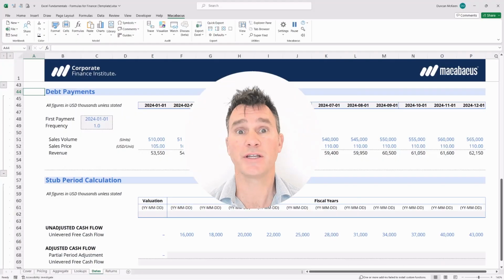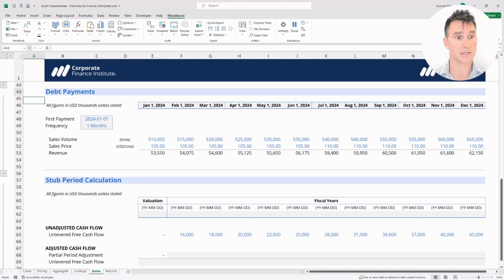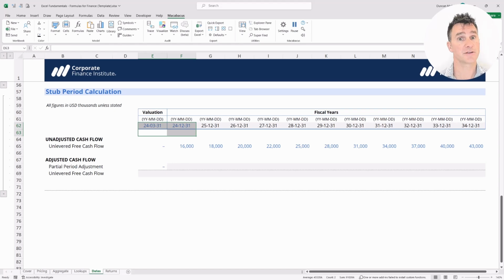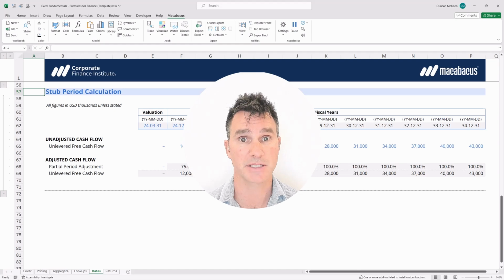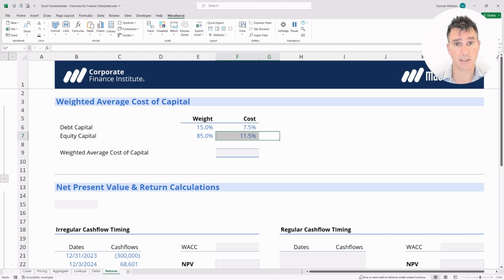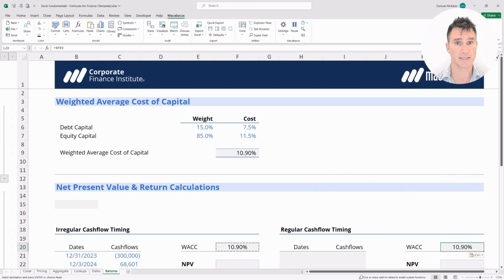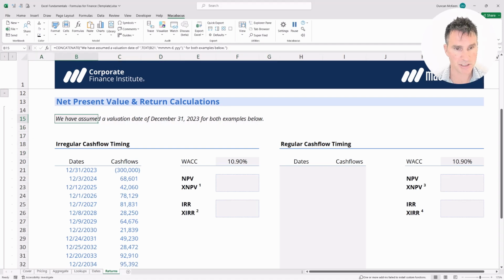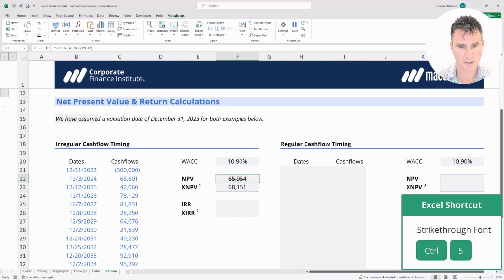Excel for Finance: Essential Formulas & Shortcuts Part 7 | CFI Course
Part 7 | Master Excel for Finance & Boost Your Productivity!

Want to become an Excel power user for finance? CFI’s Excel Fundamentals for Finance course will teach you the most important formulas and techniques for financial modeling and data analysis.

What You’ll Learn:
✅ Essential Excel formulas for finance professionals
✅ How to analyze and manipulate financial data efficiently
✅ Time-saving shortcuts & best practices
✅ Building dynamic financial models

💡 Why Learn Excel with CFI?
CFI is trusted by 2M+ professionals and global firms like J.P. Morgan, PwC, and Bloomberg. Our hands-on courses teach practical skills you can apply immediately.